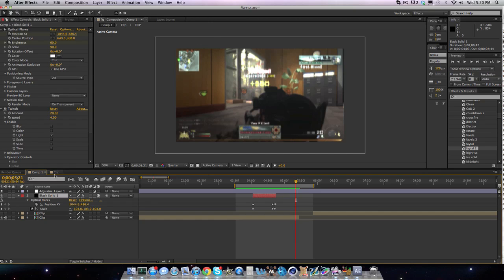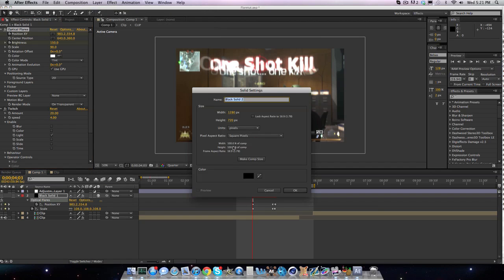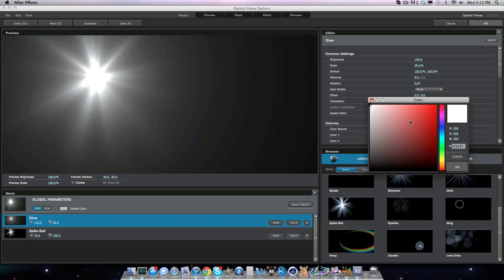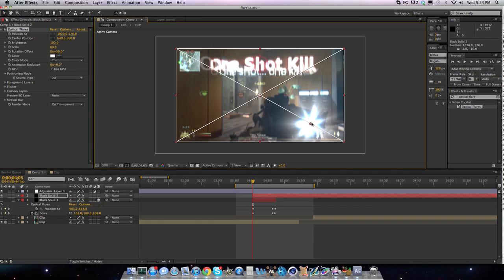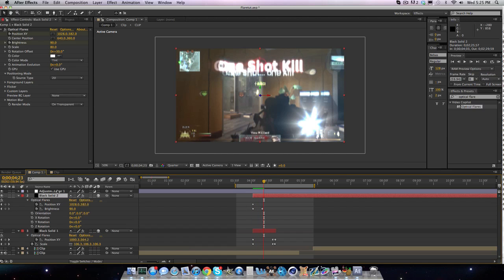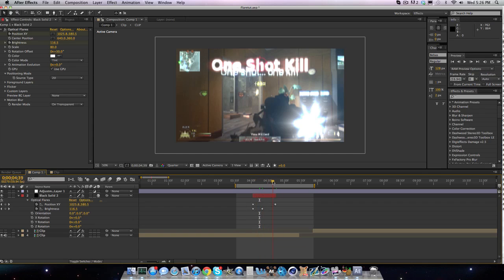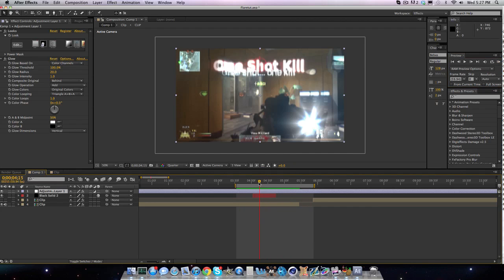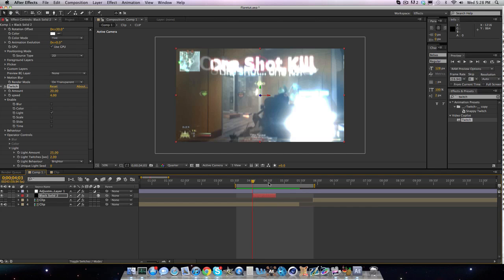Tutorial #51 Optical Flares (w/ Tracking)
50 likes was way too easy, can we get 60LIKES?
y0 guys what's up, heres another optical flares tutorial, and i think this one is super shick because you can customize it with other third party plugins to make it look just the way you want it. I hope you guys enjoy this tutorial and that i can see you guys do it in the near future.
ONE MORE DAY!
-UsingAE